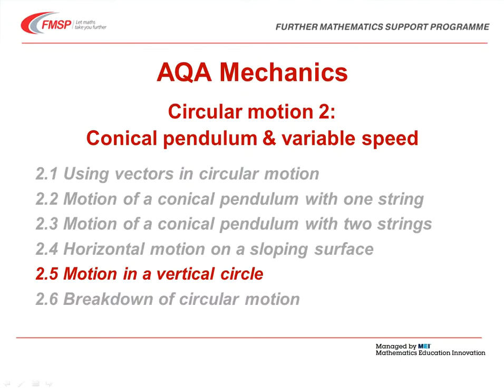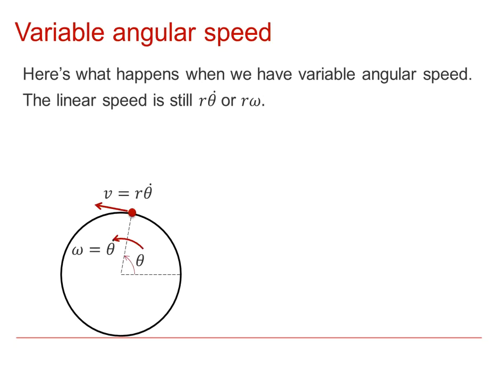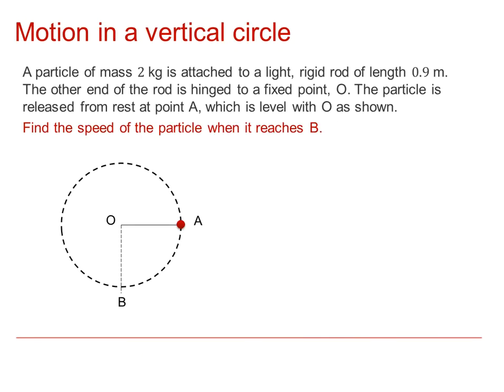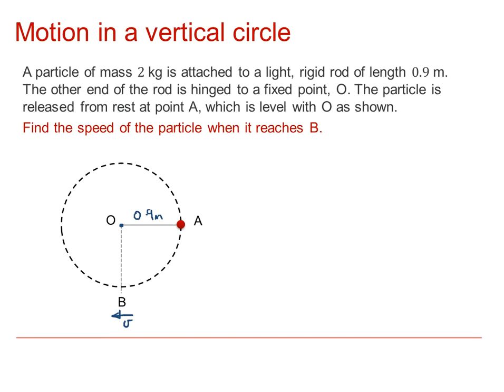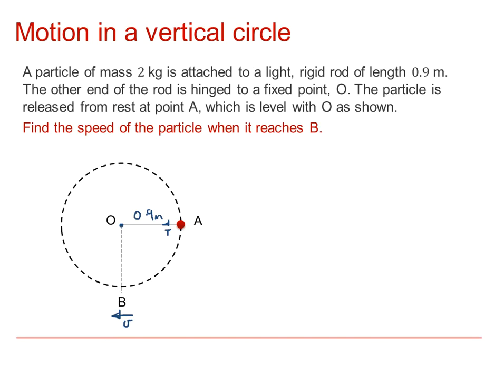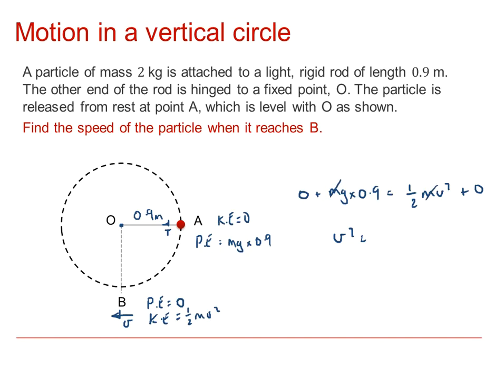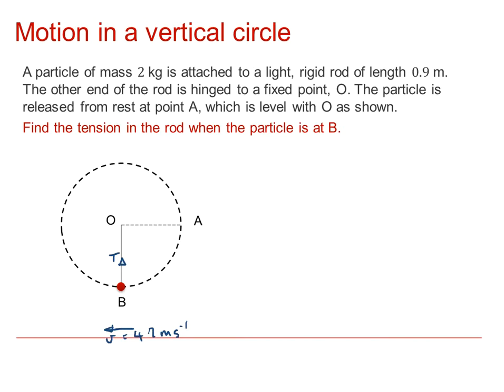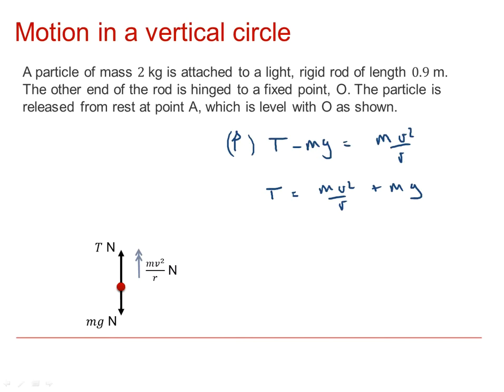AQA Mechanics: Circular motion 2-5